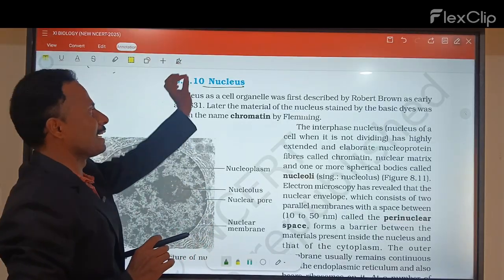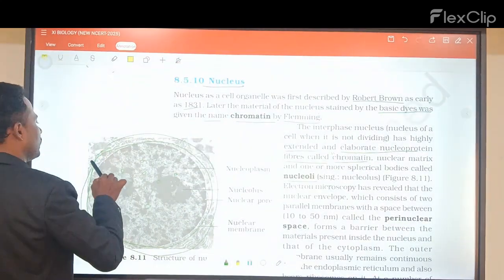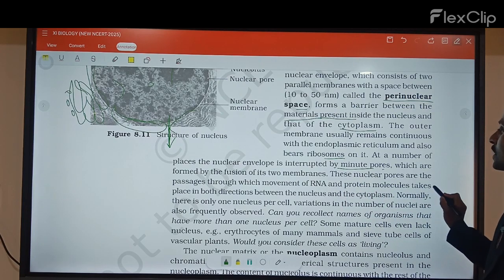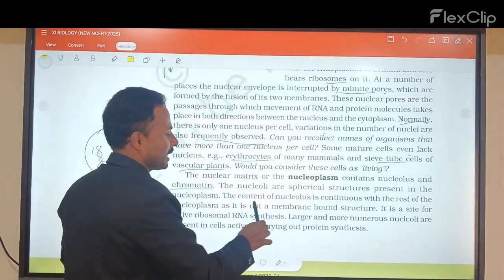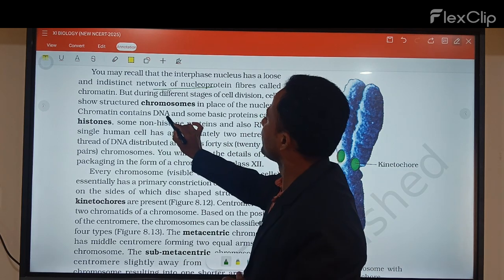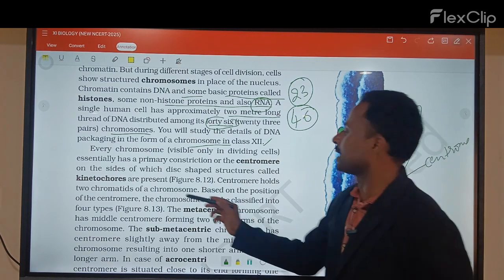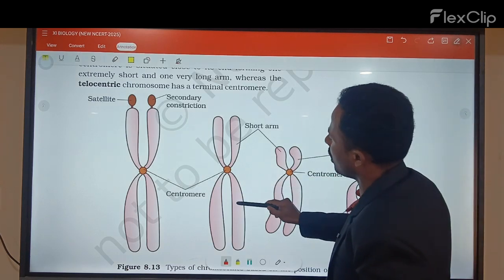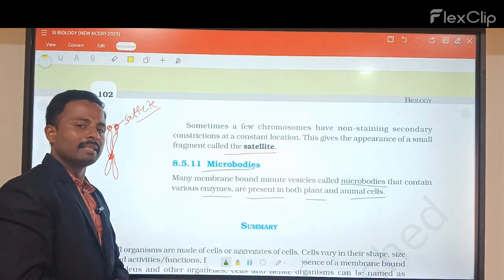NCERT- NEET -BIOLOGY- CELL THE UNIT OF LIFE